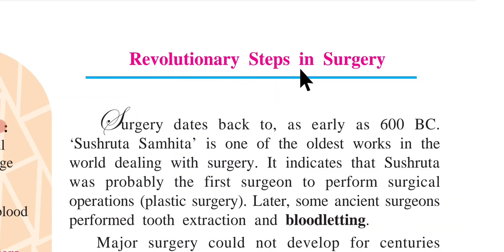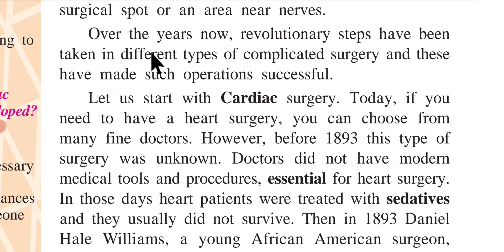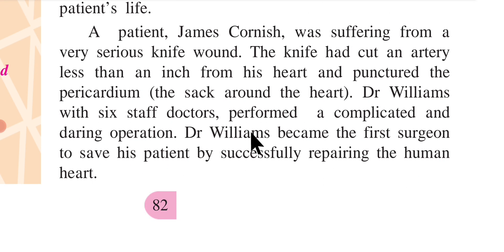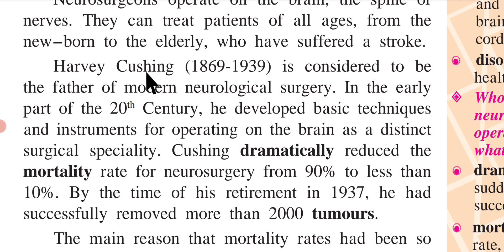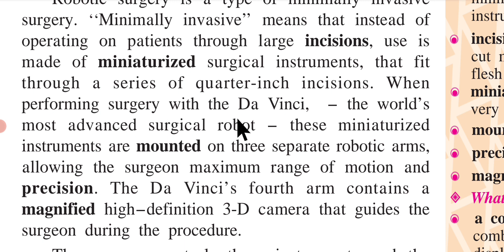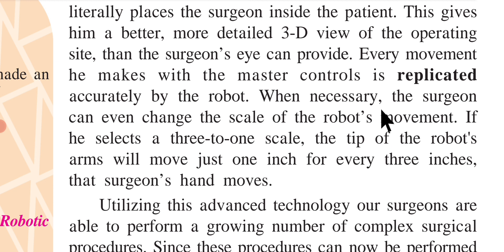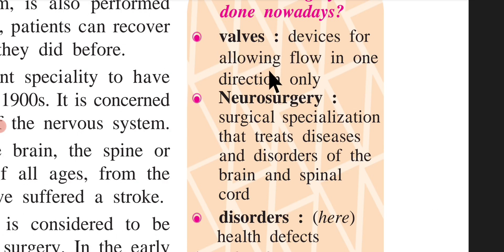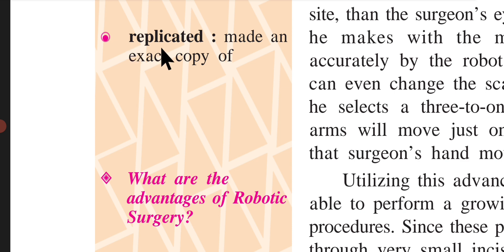4.2 Revolutionary Steps In Surgery Std 8, English Balbharati Chapter Reading Maharashtra State Board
4.2 Revolutionary Steps In Surgery Std 8, English Balbharati Chapter Reading Maharashtra State Board

revolutionary steps in surgery
revolutionary war surgery
how to prepare for reverse shoulder replacement surgery
will surgery hurt
why was surgery invented
where was surgery invented
when revolutionary war started
when was surgery invented
revolutionary step
what not to do before shoulder surgery
surgery during the revolutionary war
revolutionary war surgeons
how was surgery performed in ancient times
how has surgery evolved
how has surgery changed since the 17th century
how was surgery invented
steps in surgery
who first invented surgery
can surgery cure seizures
can surgery stop seizures
will surgery be replaced by robots